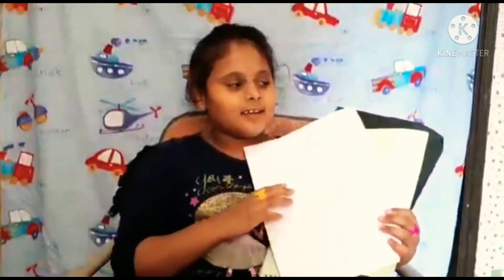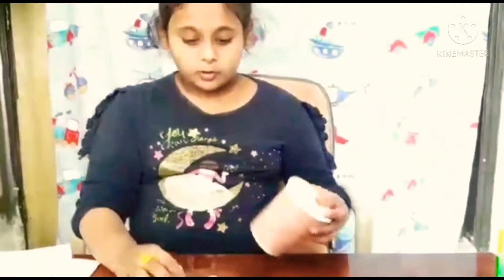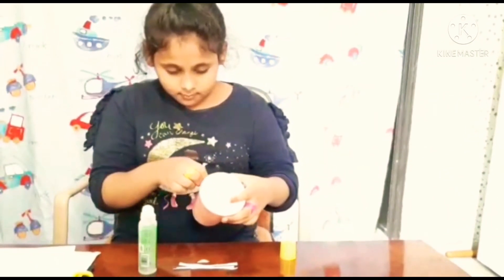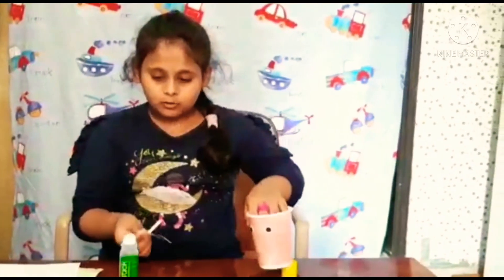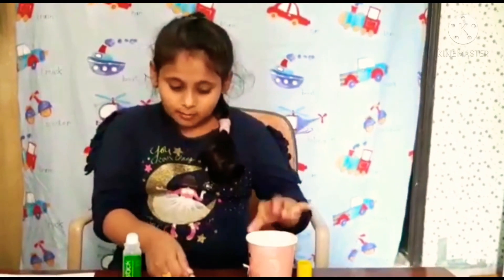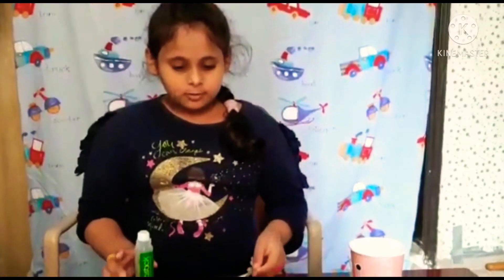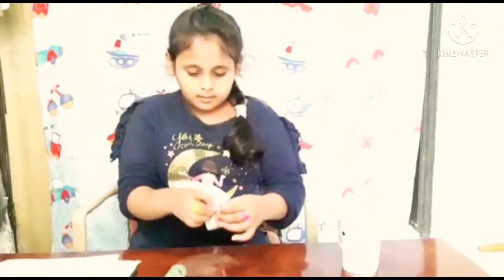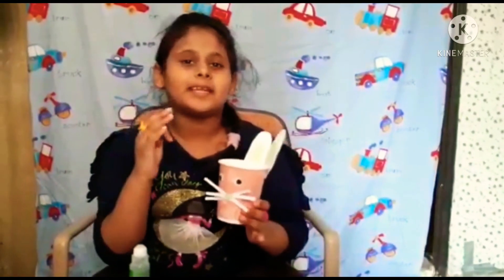Useful crafting.. Best out of waste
craft#penorpencilholder#kittencup#Bestoutofwaste